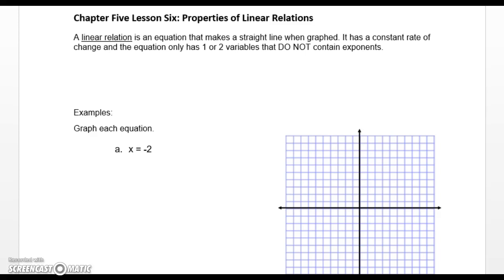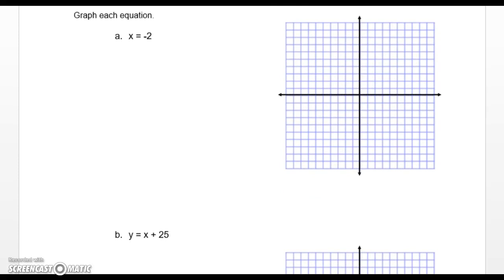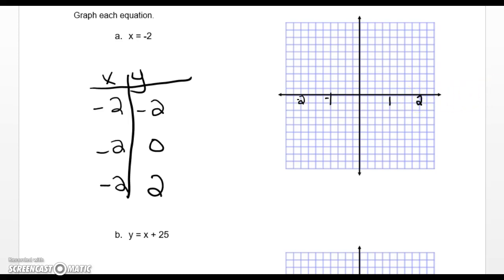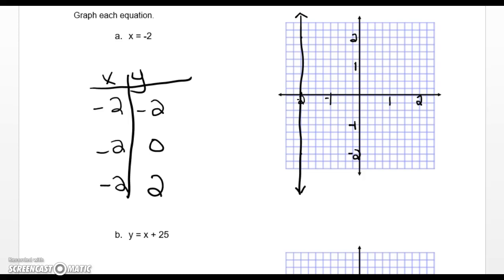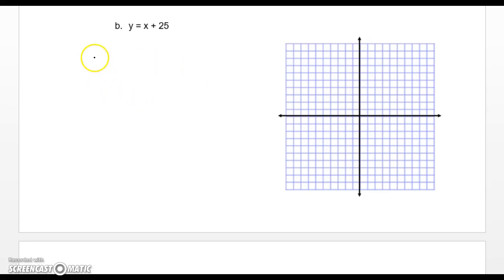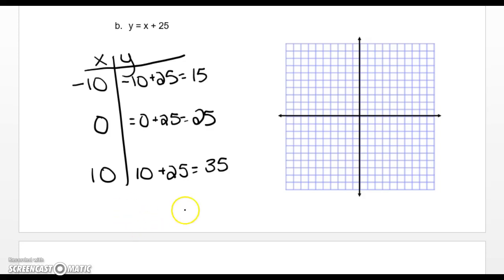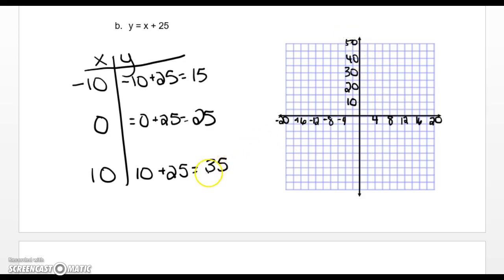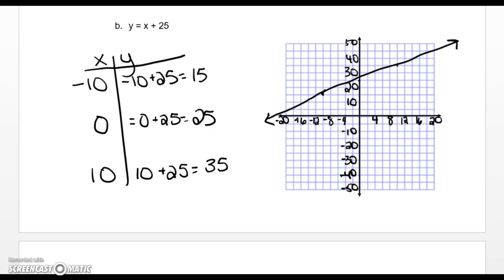FPC 10 Lesson 5.6 Properties of Linear Relations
Foundations and Pre-Calculus 10 Lesson 5.6 Properties of Linear Relations.  Majority of questions come from the Foundations and Pre-Calculus 10 Textbook and Workbook.